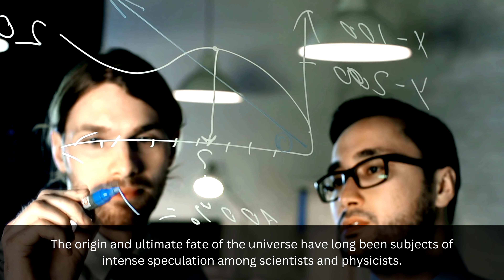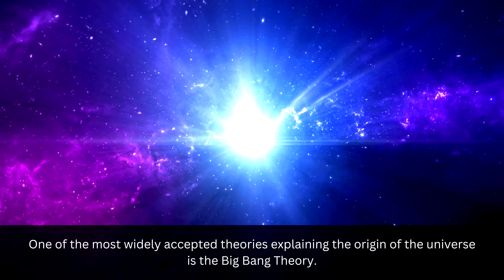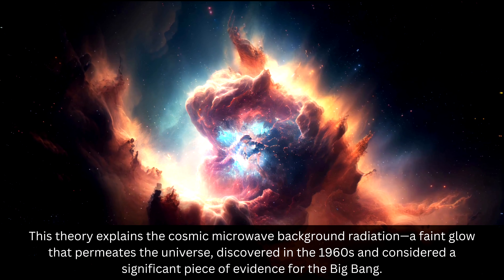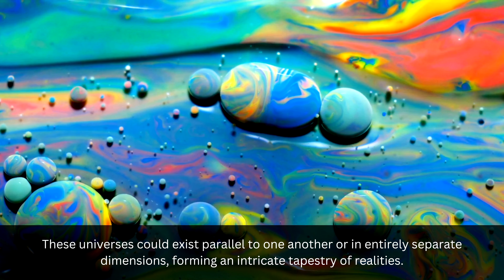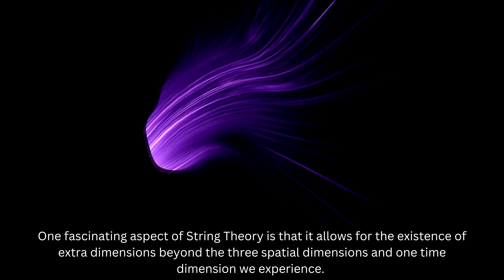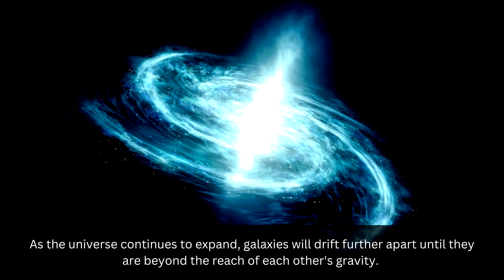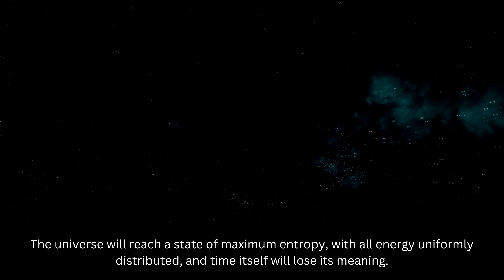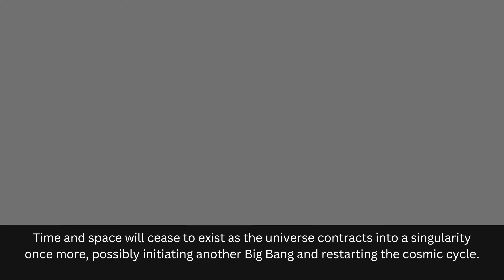Earth's Cycle of Birth & Rebirth (Hindu Theories-YUGA Cycle)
The history of the universe is an awe-inspiring journey through time and space. In this video, we delve into the fascinating Hindu concept of the Yuga Cycle, a cyclic view of cosmic evolution. We have tried to explain this from the Western Lens, of Big Bang theory, although Hinduism doesn't support this theory of universe formation. Anyway, from the explosive birth of the universe in the Big Bang to the distant future of the Big Freeze, we explore the rhythmic patterns that shape the ebb and flow of creation.

In this video, we dive deep into the Yuga Cycle, an ancient Hindu concept that describes the four distinct ages or eras through which the universe cycles: Satya Yuga, Treta Yuga, Dvapara Yuga, and Kali Yuga, each lasting thousands of years, but in the clock of "Brahma" the creator, this is mere hours or days. We'll uncover the characteristics of each Yuga, exploring how they mirror not only the physical state of the cosmos but also the spiritual and moral qualities of humanity.

Get ready to expand your understanding of the universe's grand story, from the harmonious beginnings to the eventual cosmic chill. Along the way, we'll address key questions, touch on scientific theories, and draw connections between ancient wisdom and modern cosmology.

🔬 Topics covered:

The Big Bang's explosive birth and cosmic evolution
The Yuga Cycle and its four distinct ages
Correlations between Yugas and human characteristics
Scientific theories about the universe's future, including the Big Freeze
🌟 Join us in unraveling the mysteries of existence and gain a profound perspective on the journey from The Big Bang to The Big Freeze. 🚀🔔